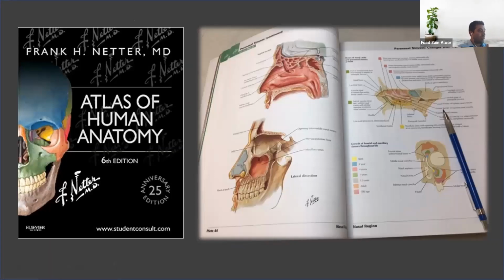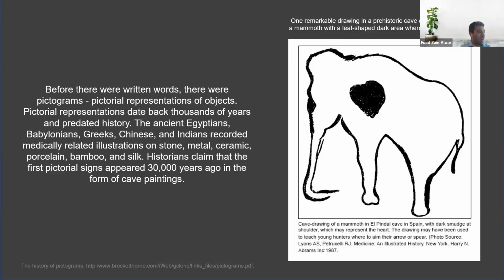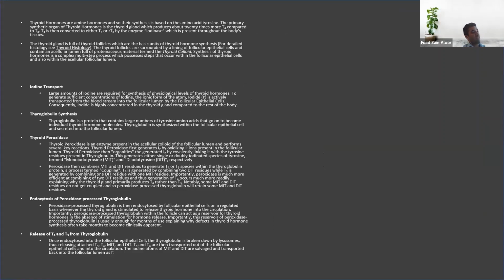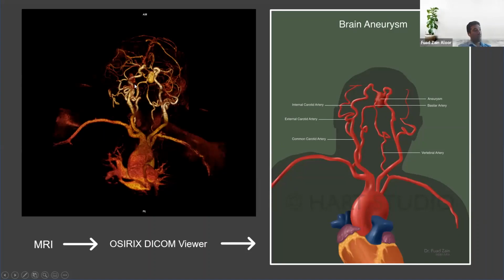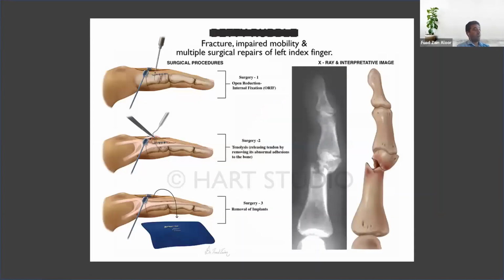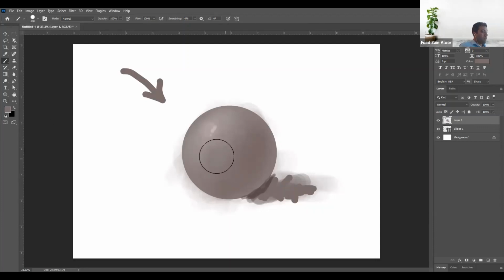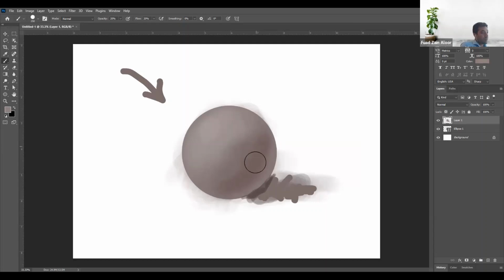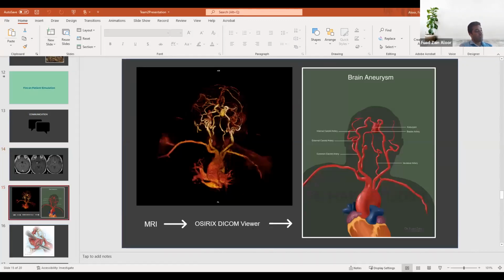Talk on Visualization of Science and Science of Visualization -Art and Medical Science merge.Dr.Fuad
Talk on Visualization of Science and Science of Visualization -Art and Medical Science merge. Dr. Fuad Zain